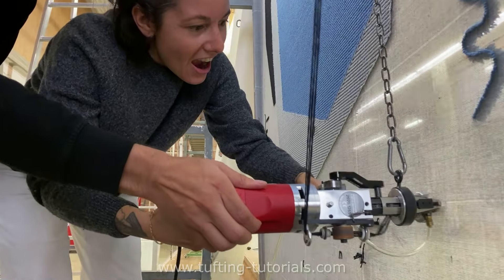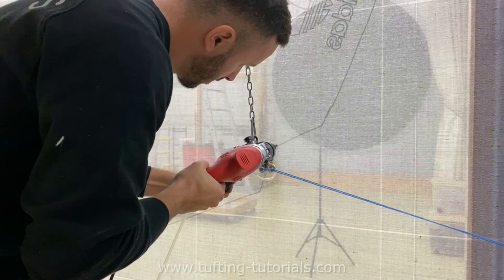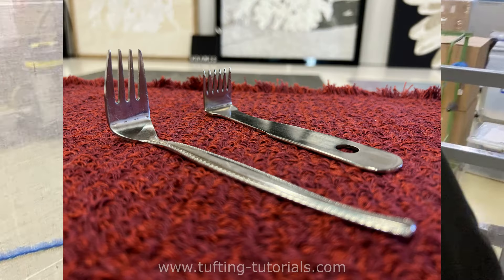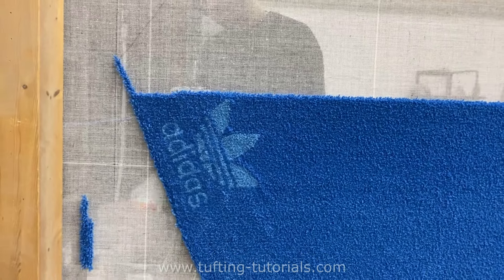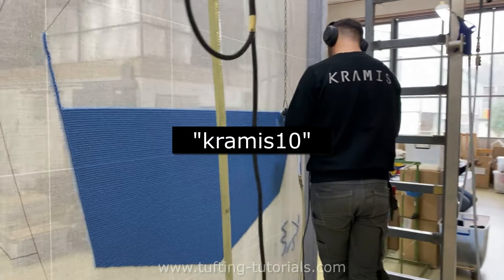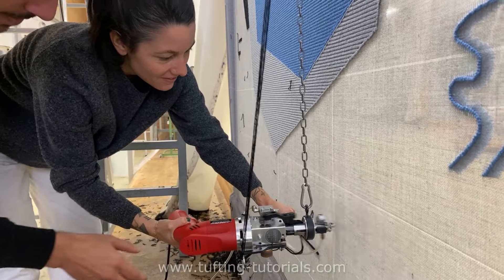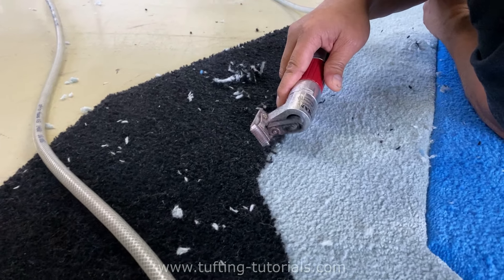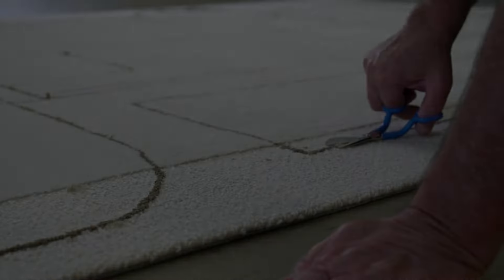Tufting A Rug For Adidas (With Explanation)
In this video we are going to show you the tufting process behind the rug for Adidas.

Do you want to learn or master the craft tufting?

We offer you an eBook and a 10-lesson course to become the master of tufting.